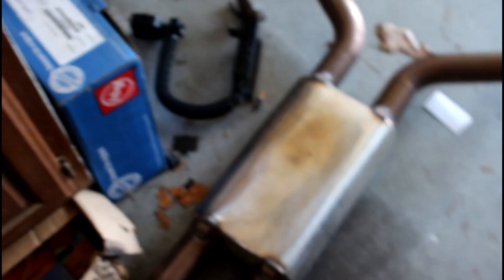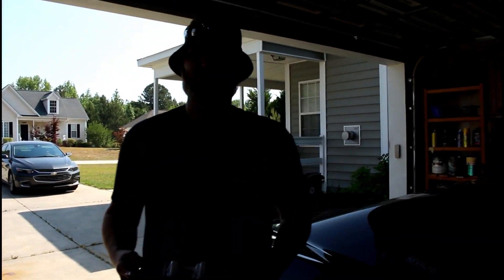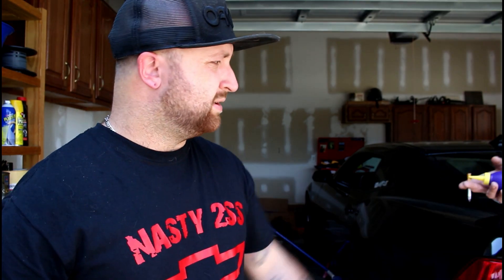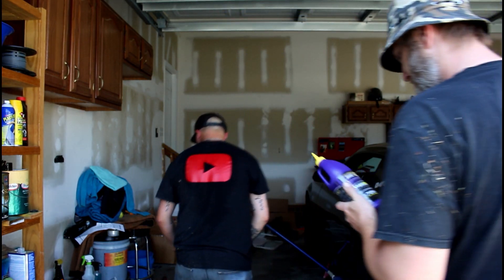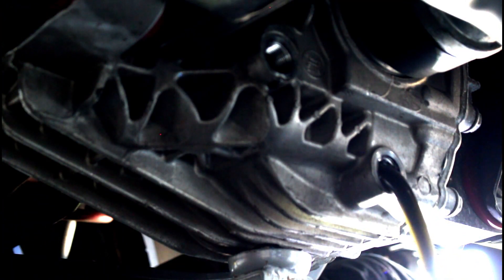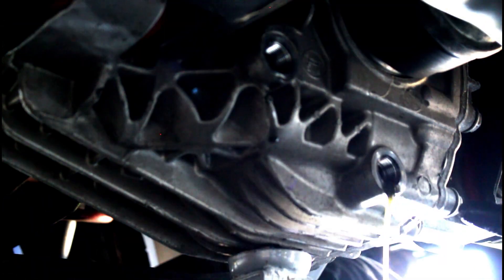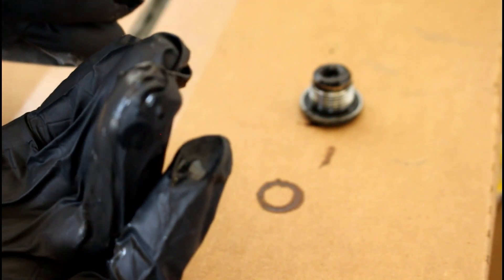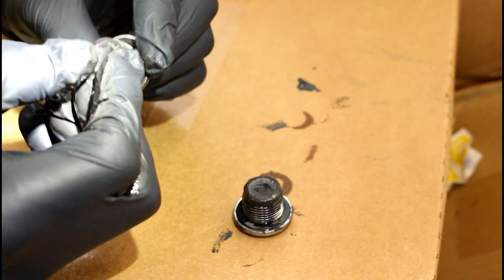Royal Purple Drain And Refill Rear End On 2015 Chevy SS Camaro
Today, I drain the rear end  fluid on my 2015 Chevy SS Camaro. I recently had 3.91 gears installed and decided to go ahead and change the rear end fluid out after about 1,000 miles of break in. This is very important after having your gears install, to remove any metal shavings from the fresh gears. After my past experience from using Royal Purple, I can say i'm not a huge fan of their motor oil. I have heard great things about their gear oil, so I decided that I would go ahead and give it a try. Draining and refilling the rear end on your Camaro is super easy, and you can do this using basic tools. All you need is,

1 quart of your choice of gear oil
Friction Modifier (If not included in gear oil)
Pump and house to feed fluid into rear end
3/4" ratchet

Step 1: Make sure vehicle is level
Step 2: Remove fill plug
step 3: Remove drain plug
step 4: Re-install drain plug once all fluid is out
step 5: Add 1 quart gear oil to fill hole. Keep filling until oil starts seeping.
Step 6: Re-install fill plug. Torque both plugs to 24 ft. lbs.

This can be done at home to save yourself a little bit of money.